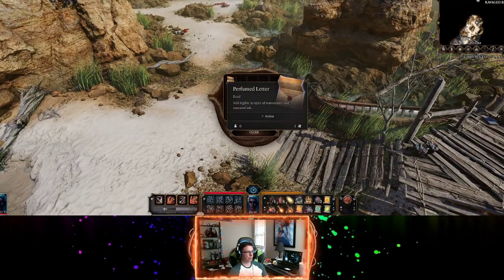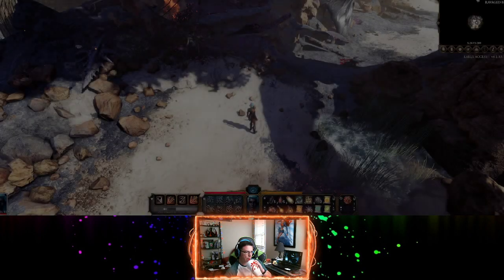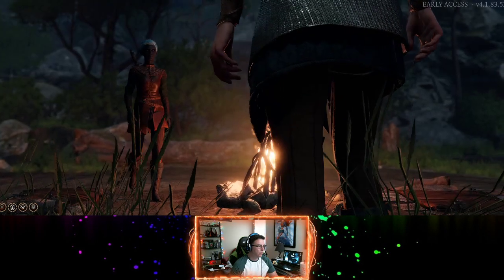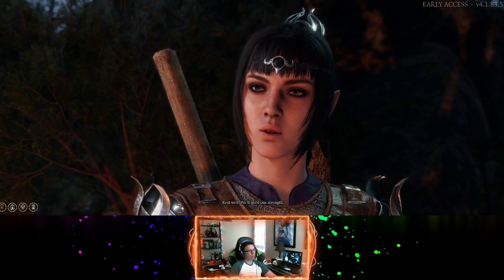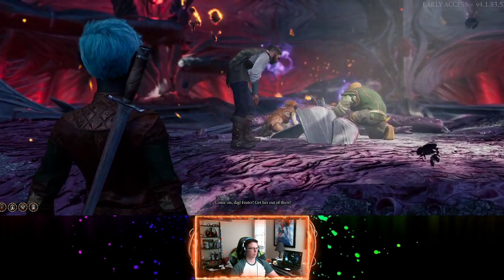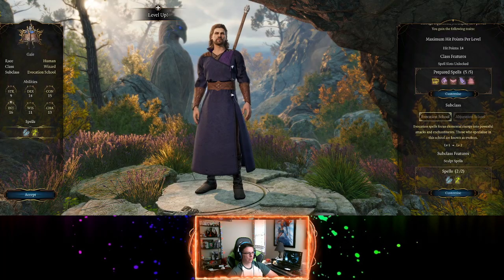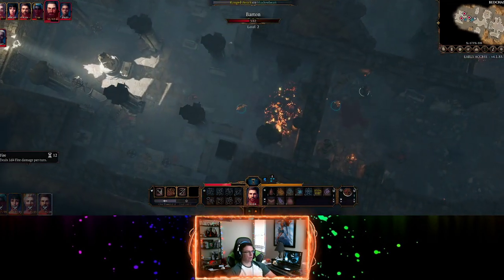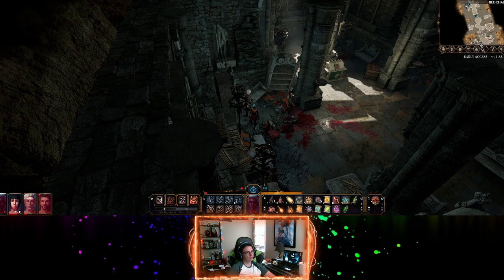Baldur's Gate 3 - Playthrough part 3